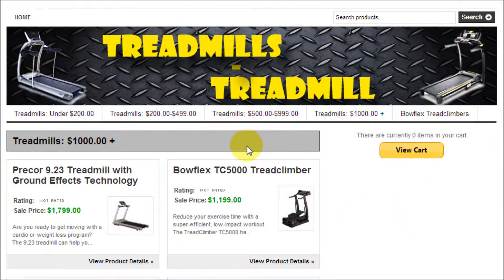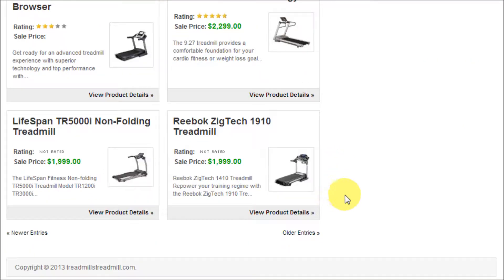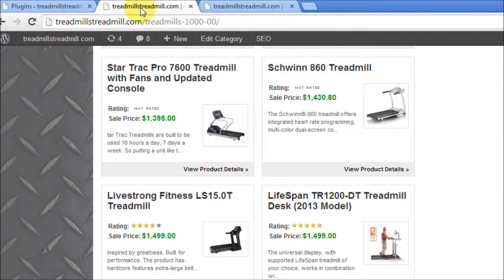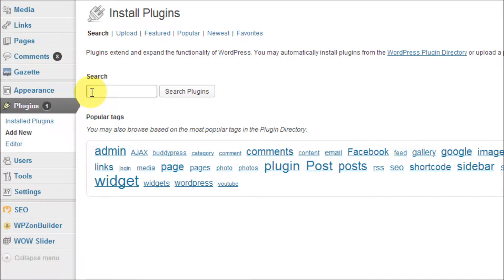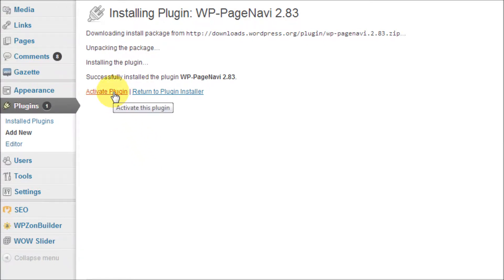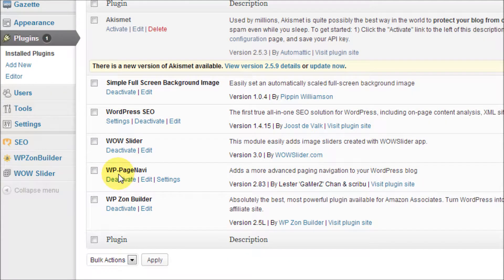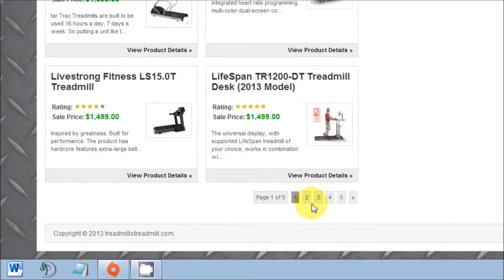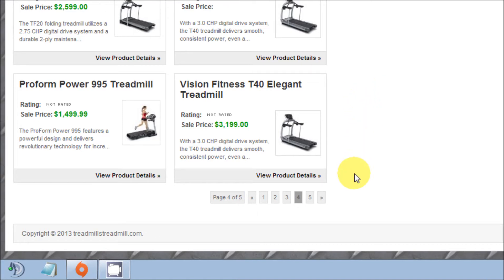How To Add Page Navigation To Your Wordpress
This short video will show you how to add a page navigation menu to your wordpress website